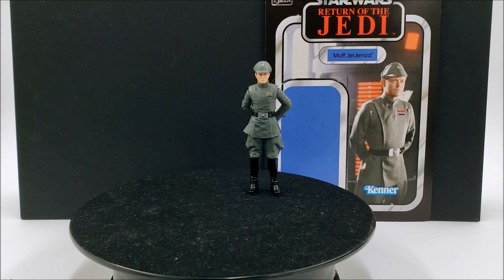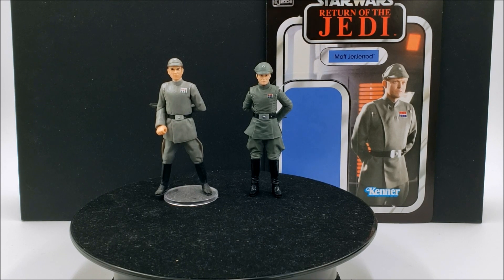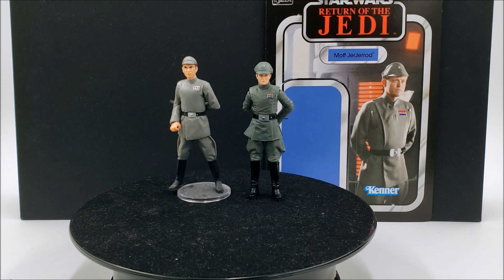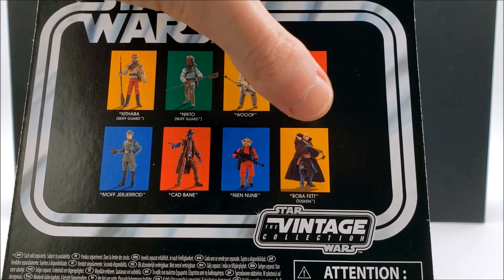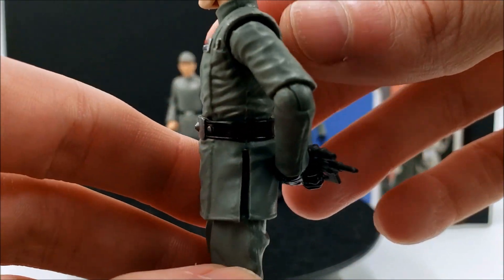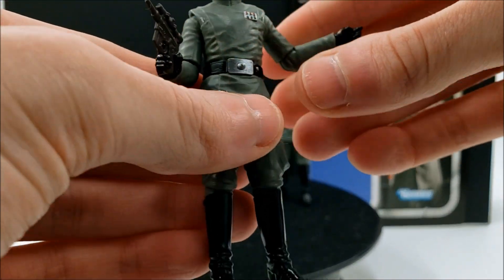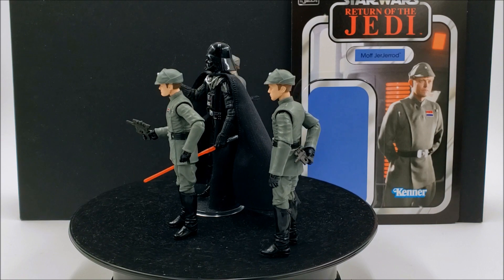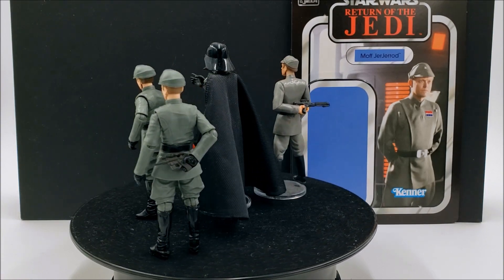Star Wars The Vintage Collection Moff Jerjerrod VC 284 Review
This is an unexpected pleasure, we are honored by your presence.